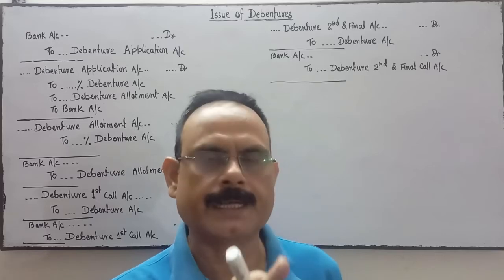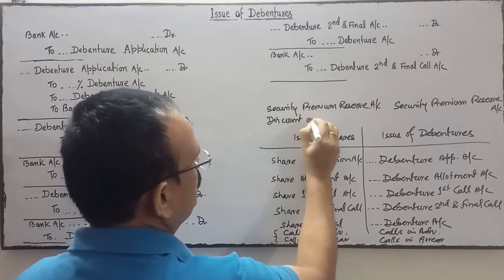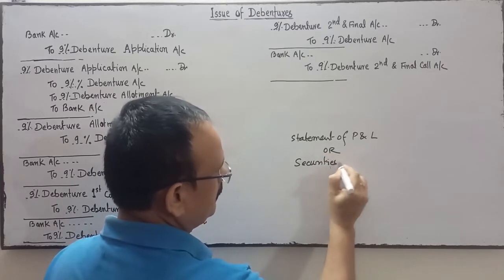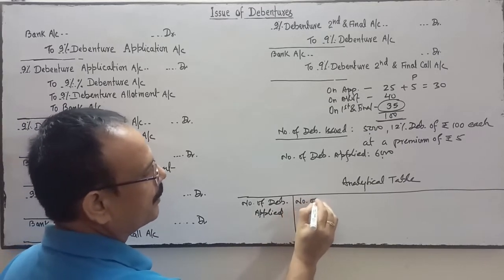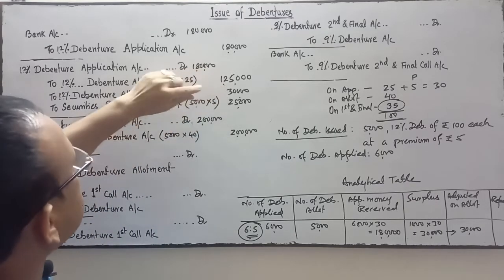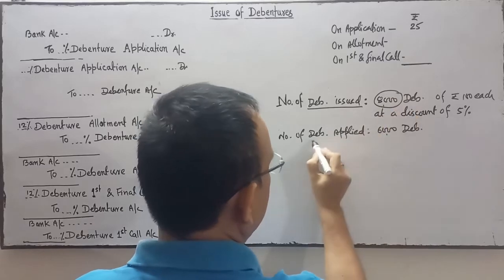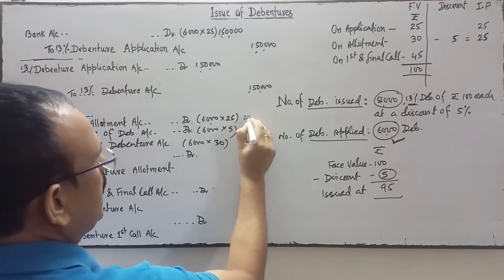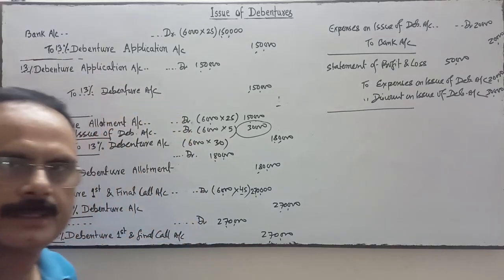Company Accounts - Issue of Debentures - Video 2